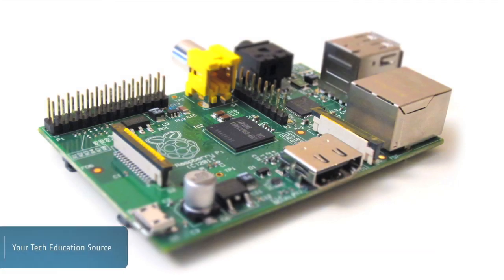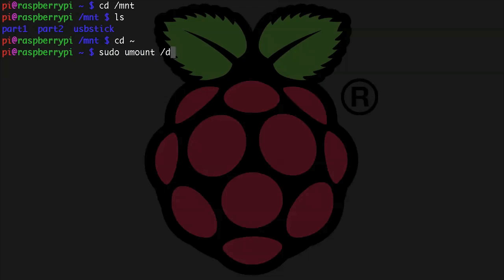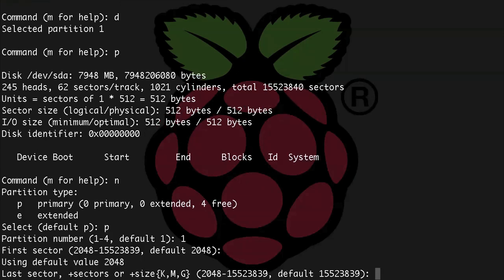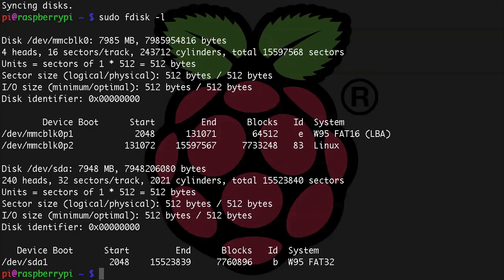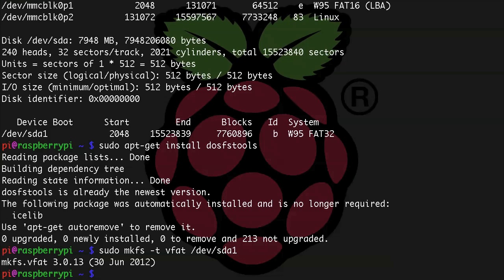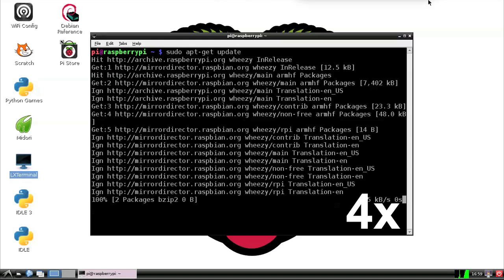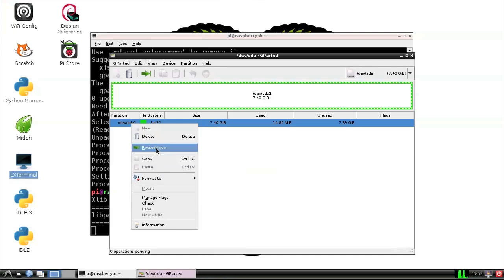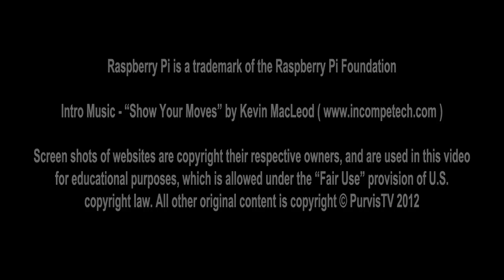Raspberry Pi - Tutorial 9B - Partitioning & Formatting (Continued)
A continuation of tutorial part 9, covering partitioning and formatting.